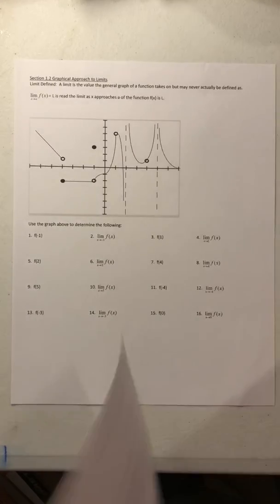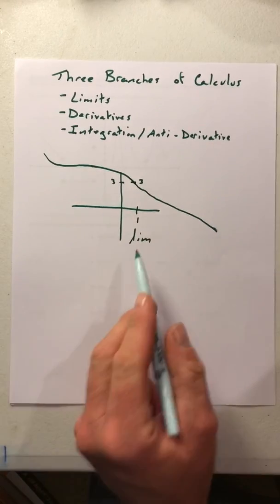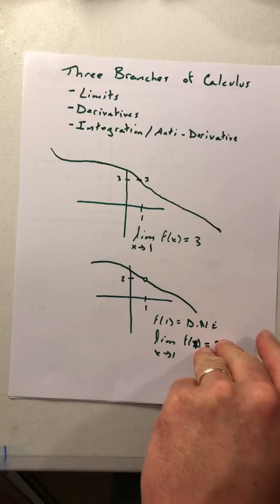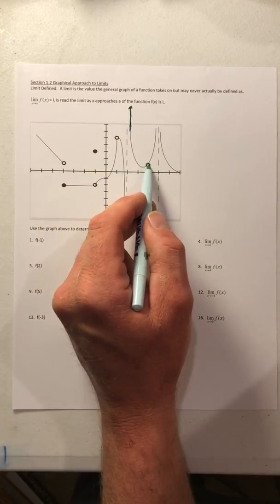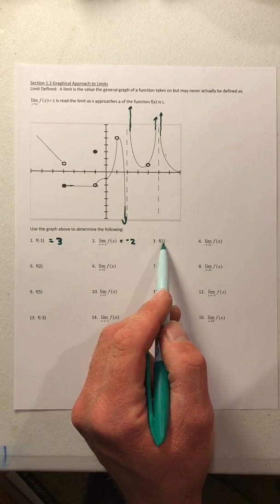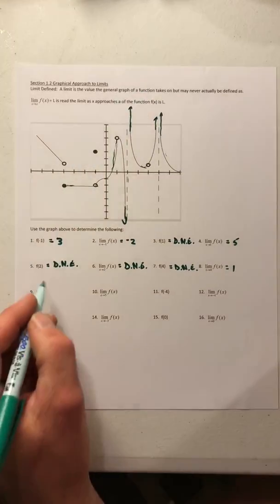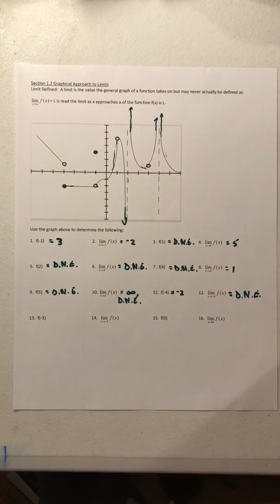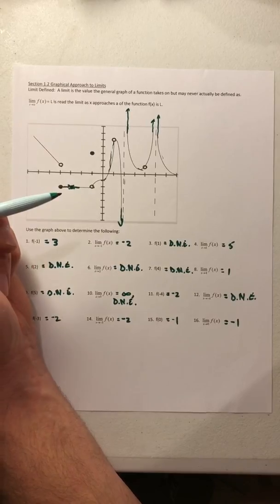1.2 limits graphical